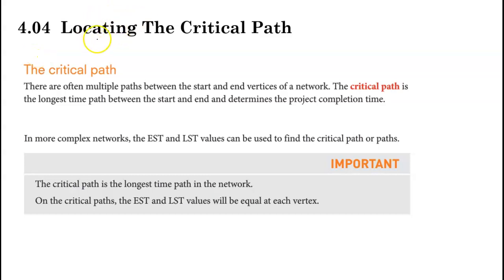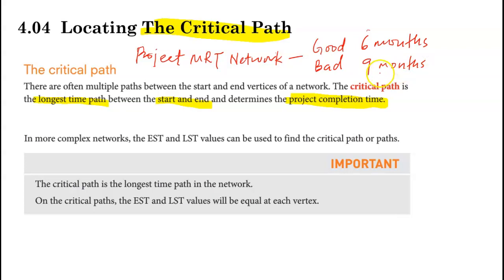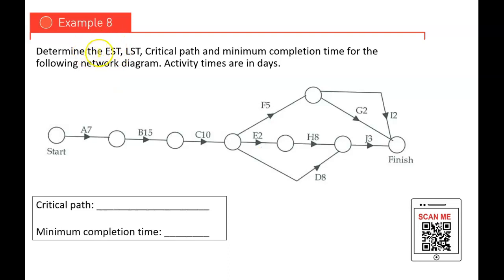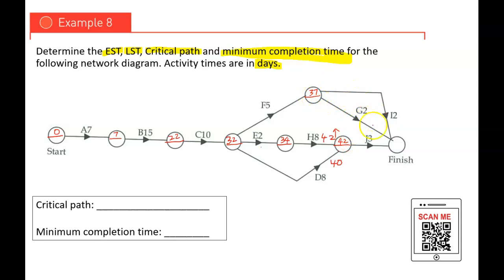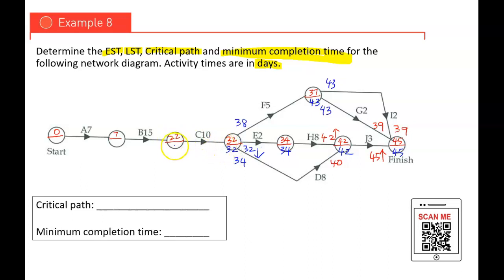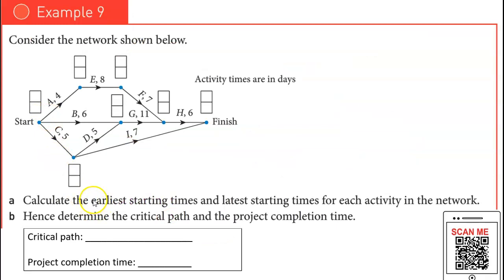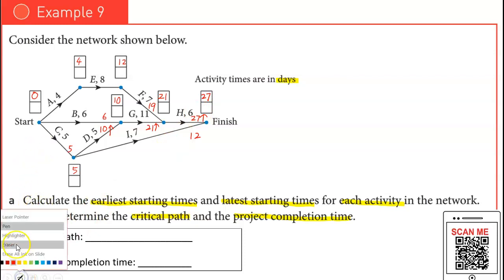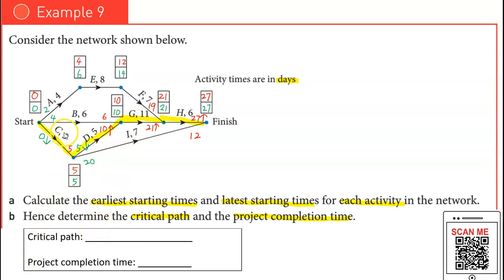MAA: Lesson 4.04 Locating The Critical Path(Part 1)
Introduction to Critical Path, discussion on example 8 & 9